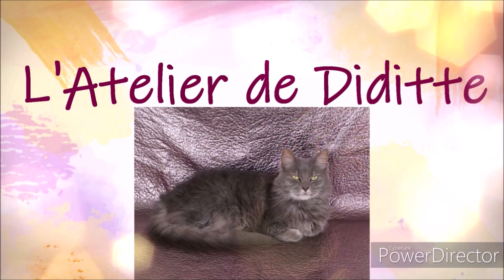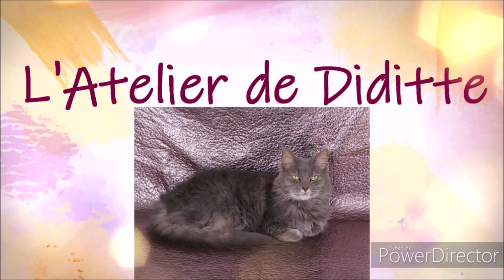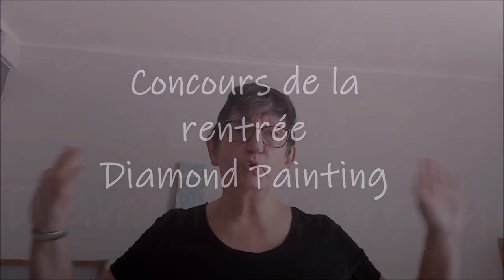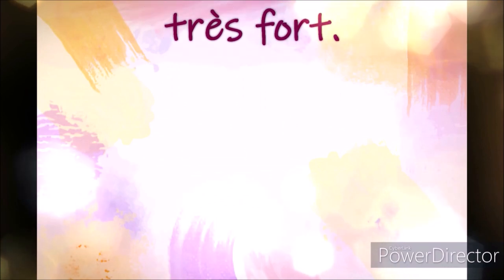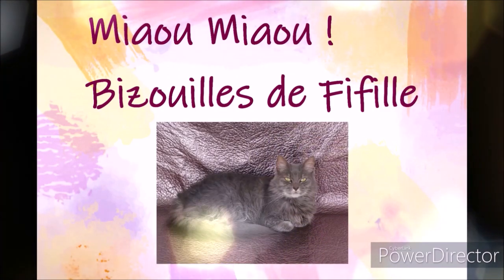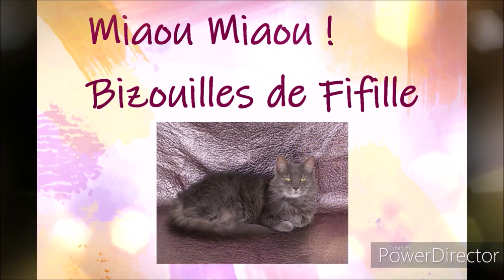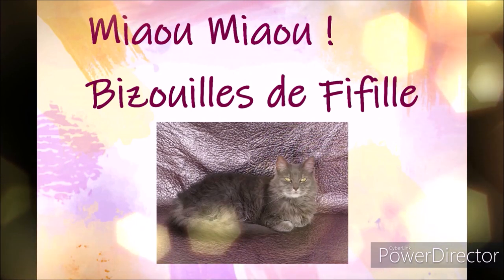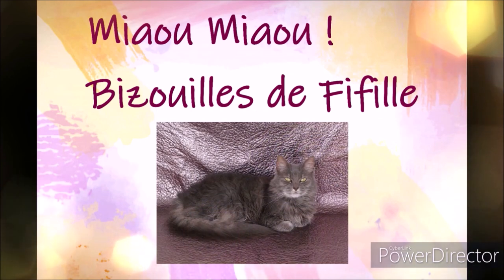CONCOURS DE LA RENTREE DIAMOND PAINTING TERMINE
Concours ouvert du 5 septembre au 18 septembre
Le tirage au sort aura lieu le 19 septembre
Pour participer laisser un commentaire sous cette vidéo, en précisant "je participe"